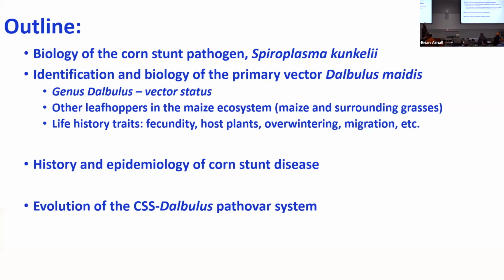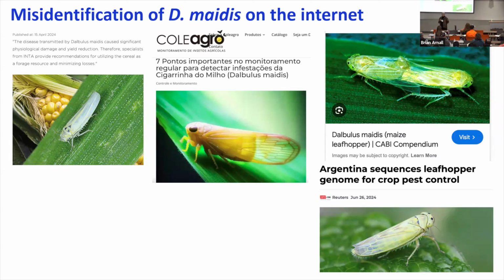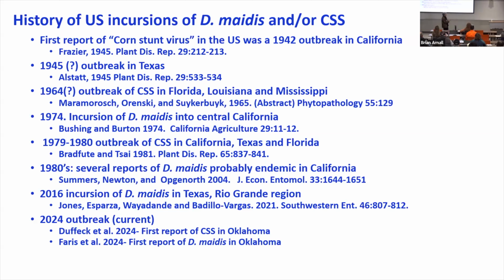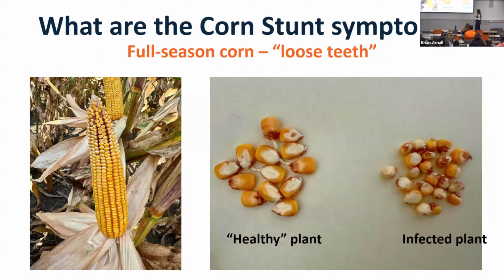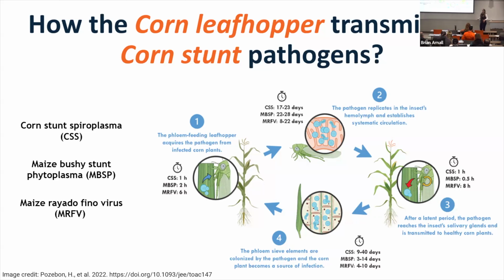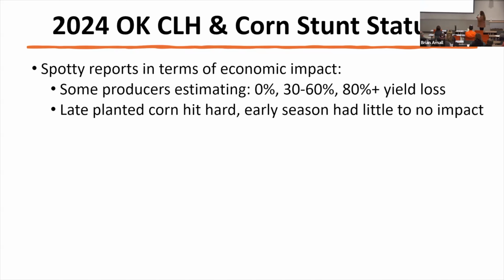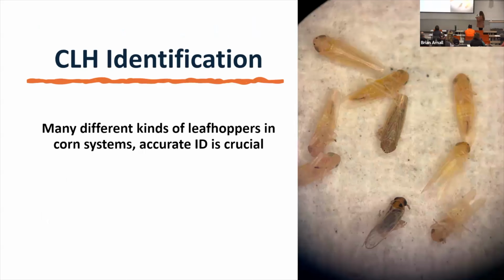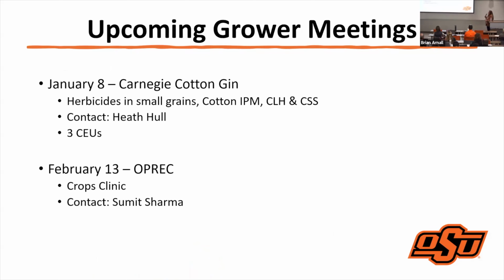Winter CCA Crops School - 2024 Day 2 Session 1